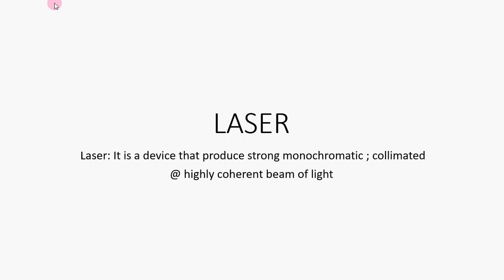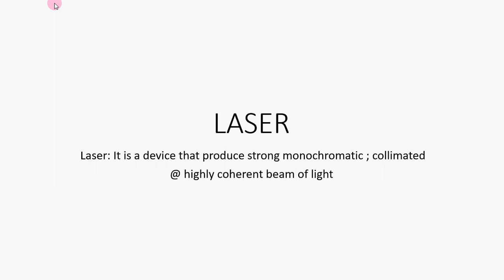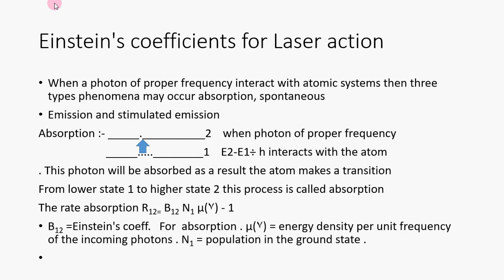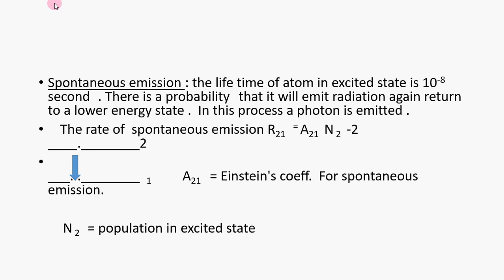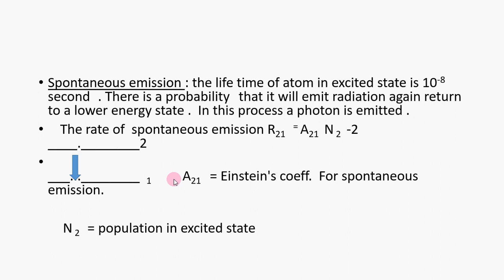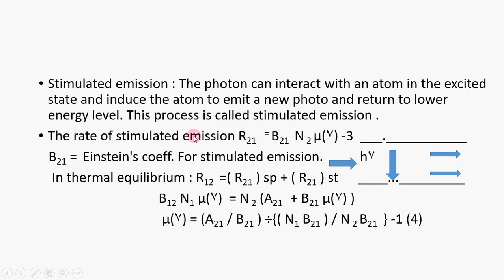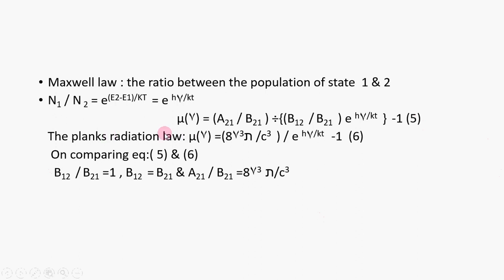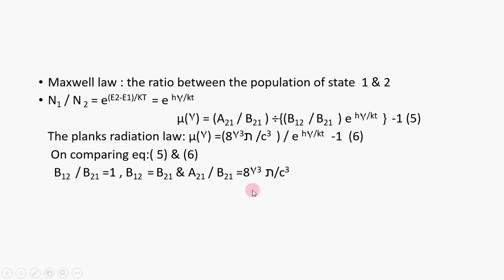LASER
To find out Einstein's coefficients for Laser action and explaining the phenomena such as absorption, spontaneous emission &stimulated emission.